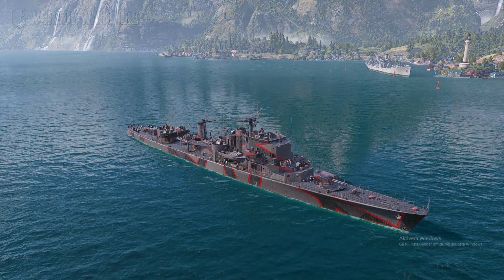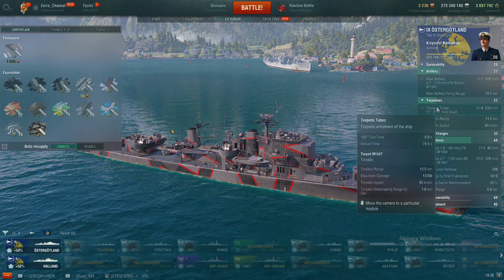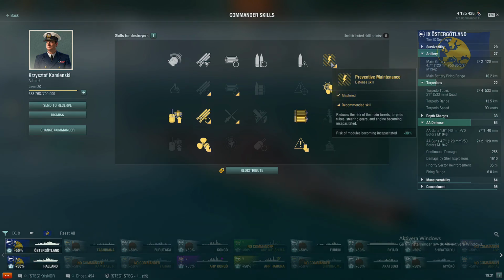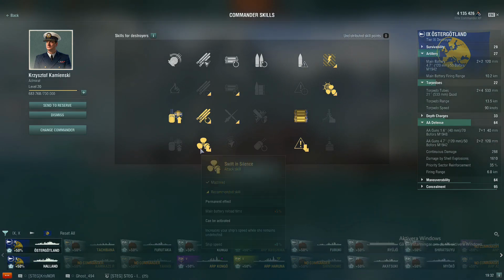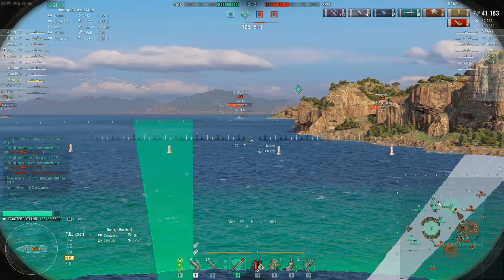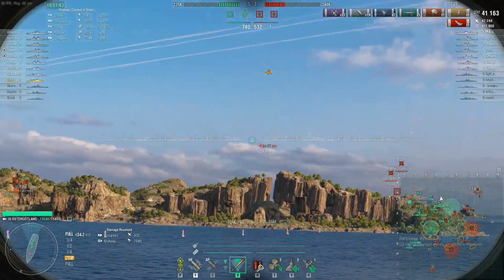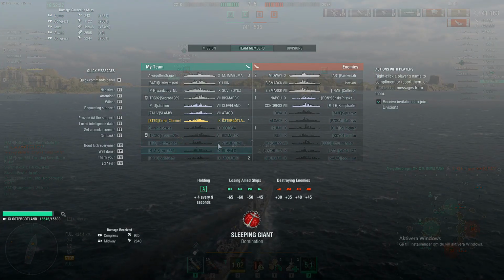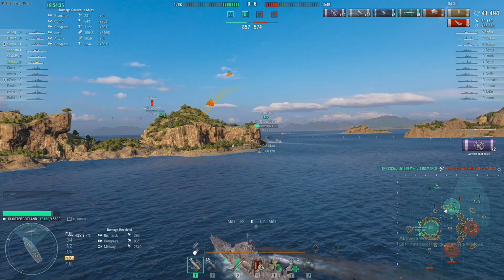Östergötland Pan Europe Destroyers Review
I realy love this DD but why ?
Lets find out together ...